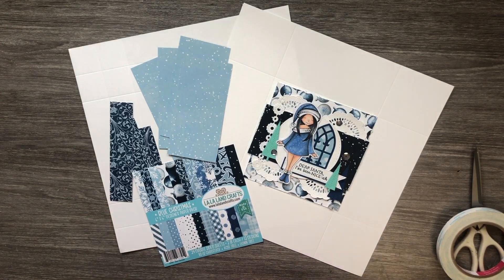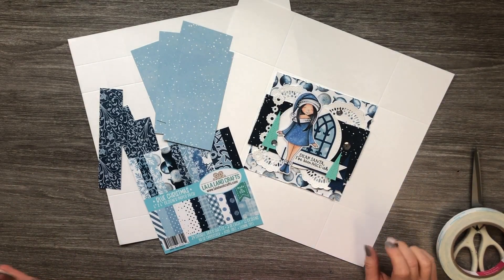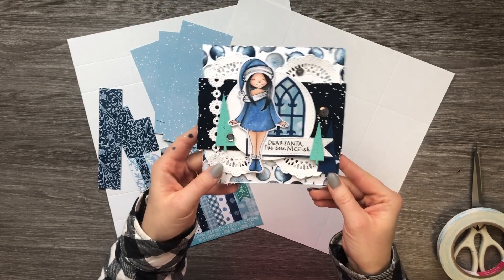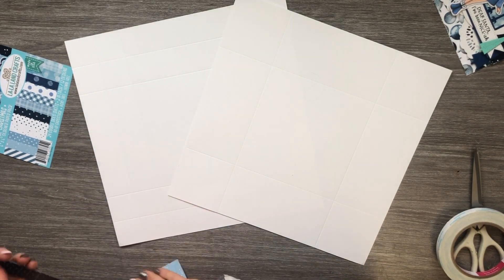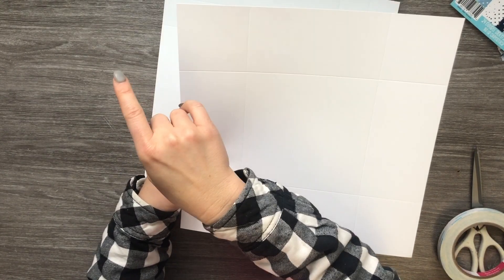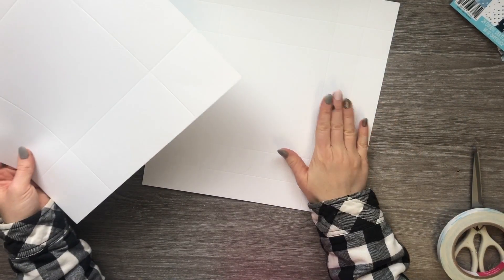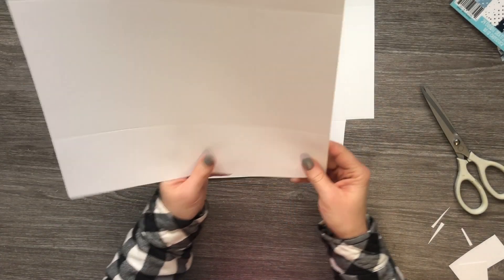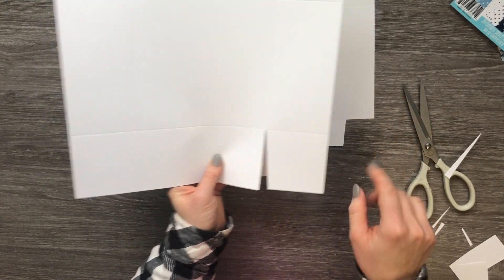a TUTORIAL by Martha Tucker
a TUTORIAL by Martha Tucker for Day 1 of 18 DAYS OF CHRISTMAS PROJECTS on the La-La Land Crafts blog.
PRODUCTS:
Santa Mona Rubber Stamp
Blue Christmas Paper Pack
Large Half Doily Die
Doily String Border Die
Vintage Window Die
Stitched Trees Die
Long Flags Die
Double Stitched Circles Die